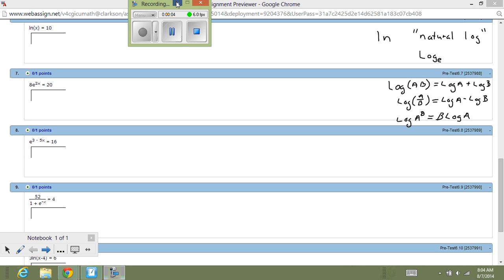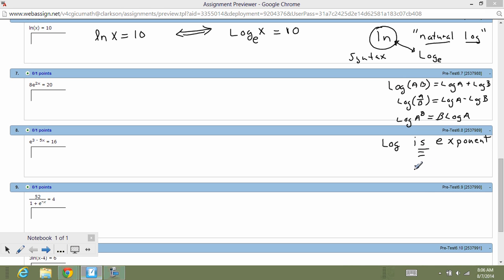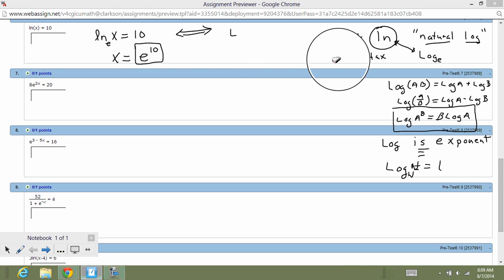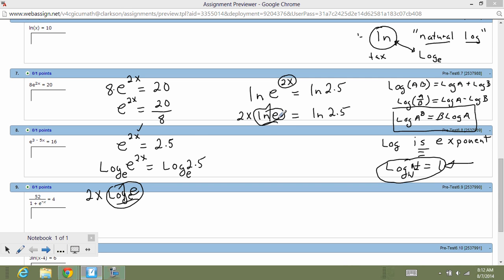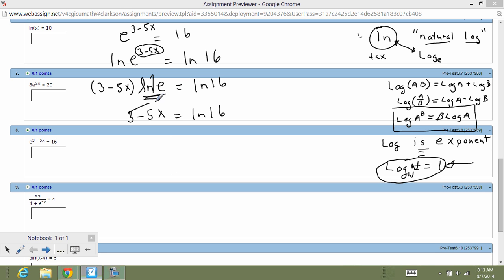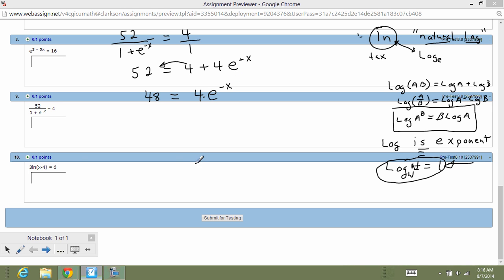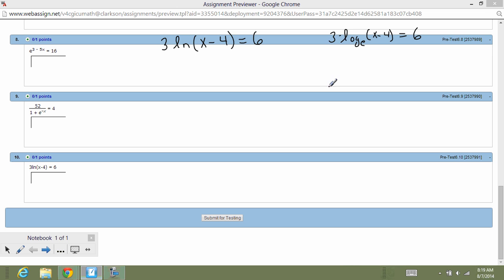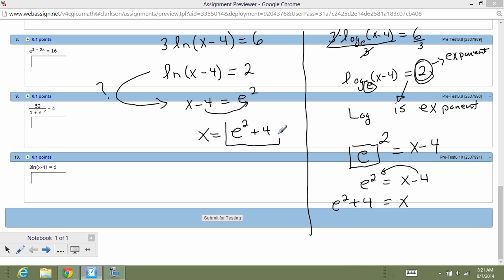Pre test 6 numbers 6 through 10